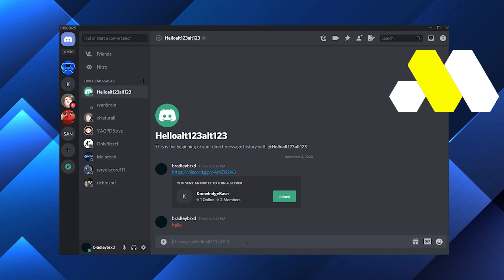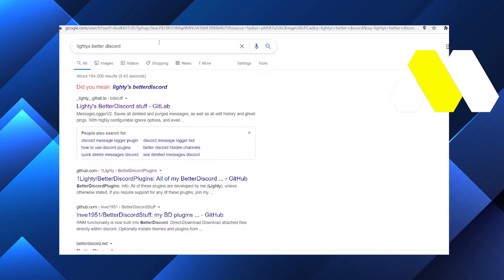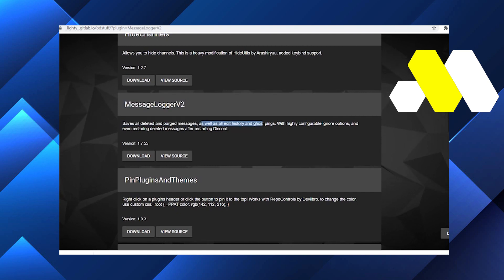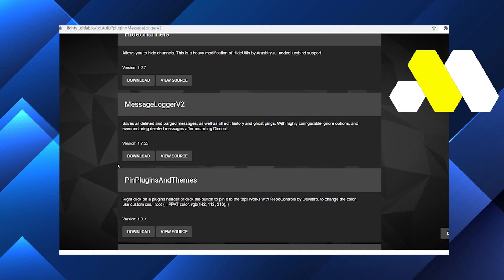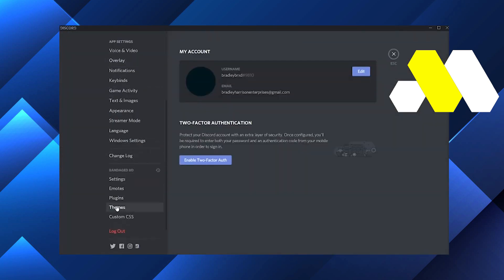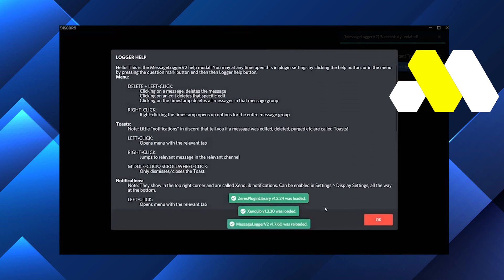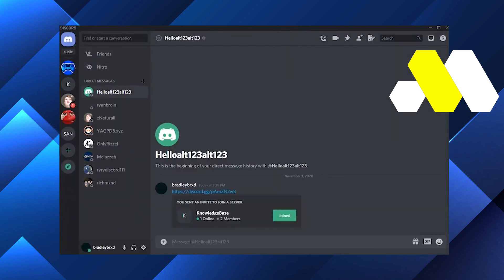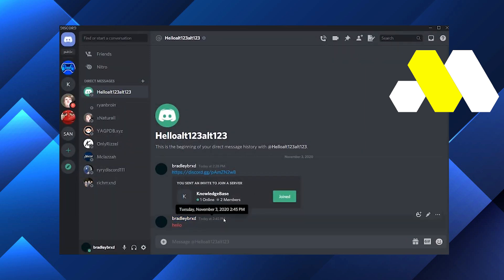How To See Deleted Messages on Discord (Simple Way)